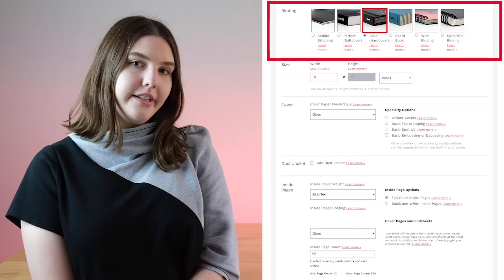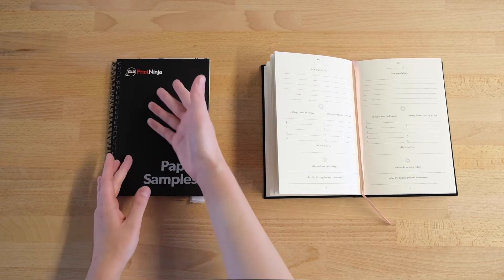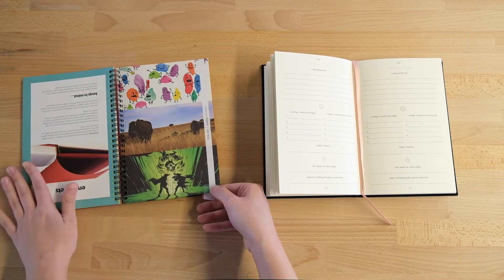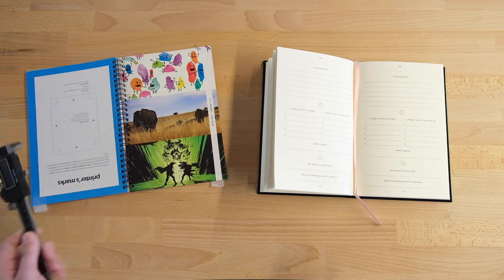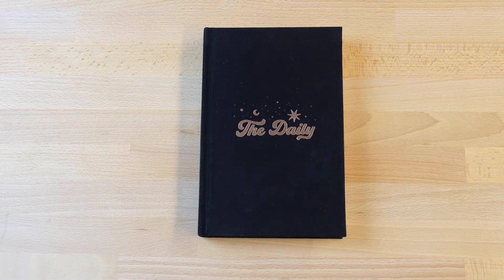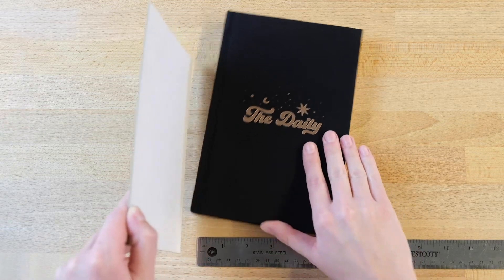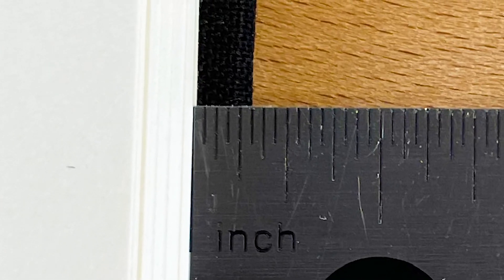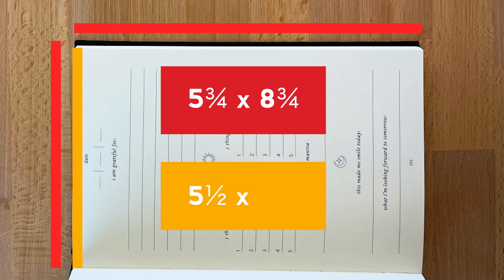Replicating a Physical Book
Has that special book sitting on your shelf got you feeling inspired?  Join Hailie as she walks you through the process of Replicating a Physical Book with PrintNinja.